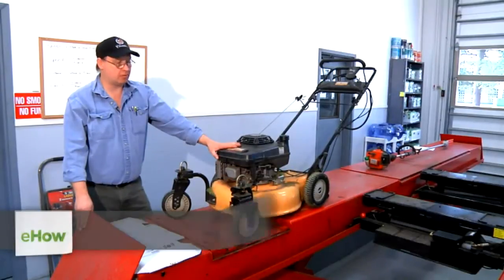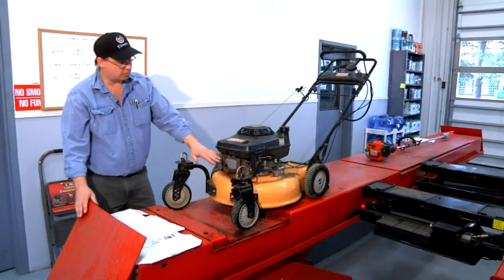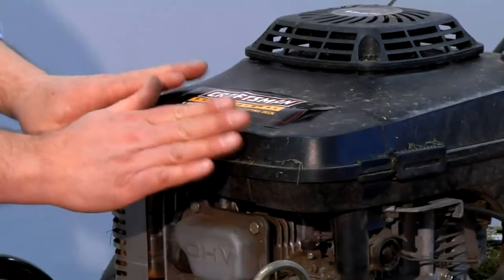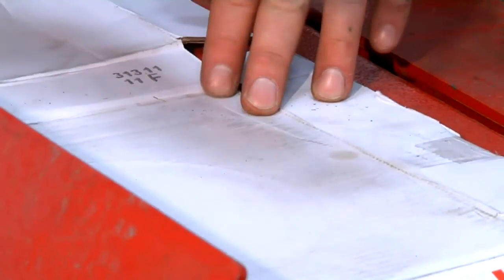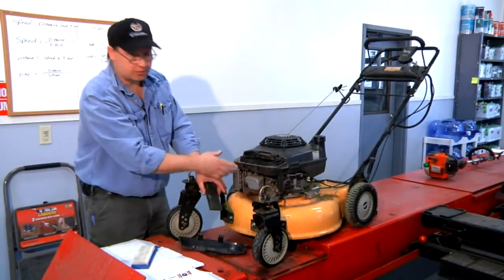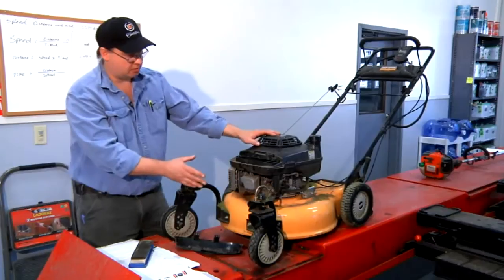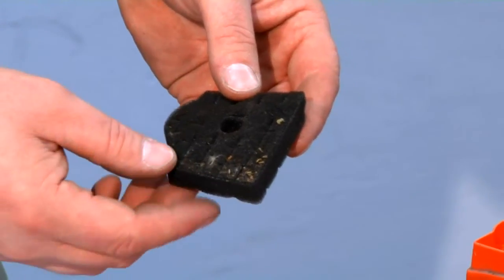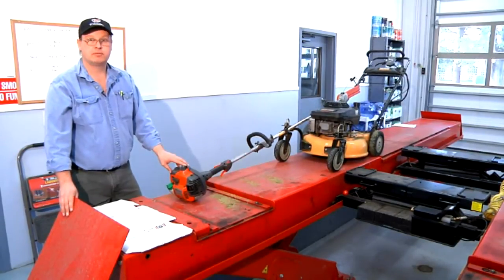Signs & Symptoms of a Clogged Air Filter on Small Air Cooled Engines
Signs & Symptoms of a Clogged Air Filter on Small Air Cooled Engines. Part of the series: Lessons from a Car Expert. If your air filter on a small air cooled engine has become clogged, your car will begin showing some very specific signs and symptoms. Learn about the signs and symptoms of a clogged air filter on small air cooled engines with help from an expert in the automotive industry in this free video clip.